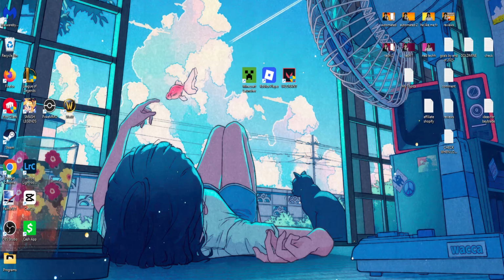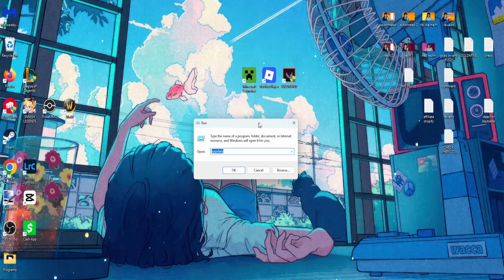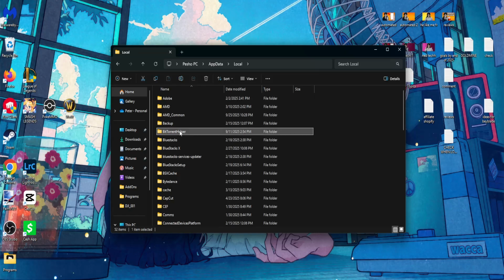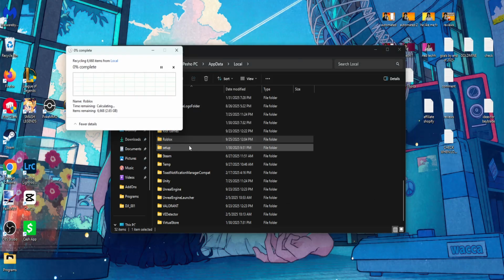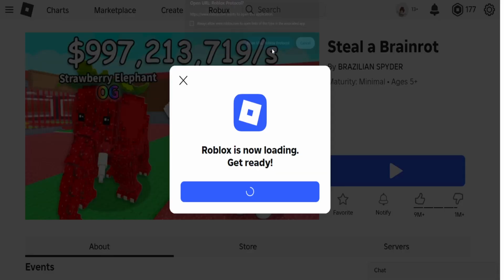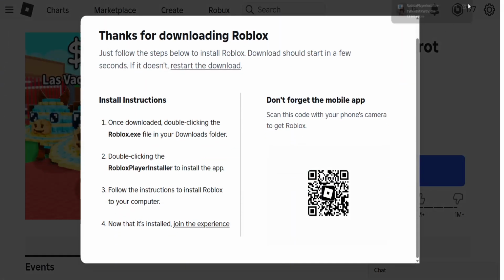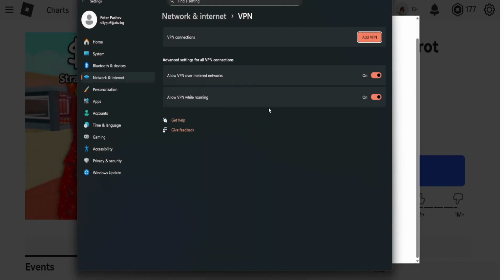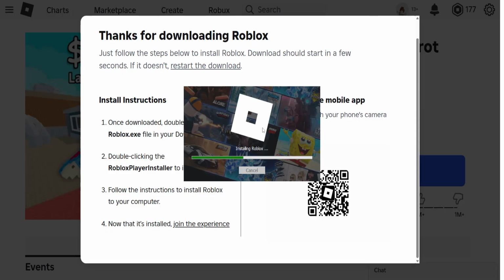How To Fix Roblox Error Code 403 (2026) - Authentication Failed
In this video I show you how to fix Roblox Error Code 403 - Authentication failed, the updated method. If you want to learn how to fix the "an error was encountered during authentication. Please try again" error in Roblox then this is the tutorial for you.